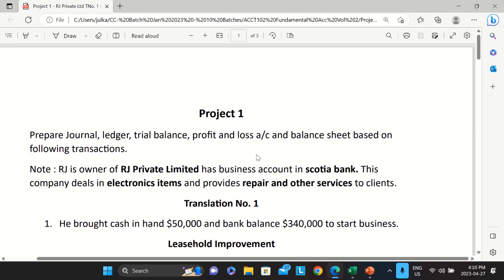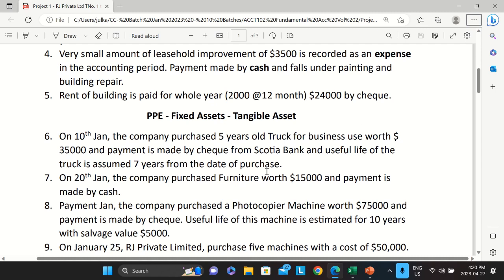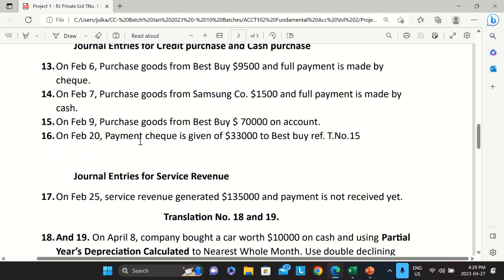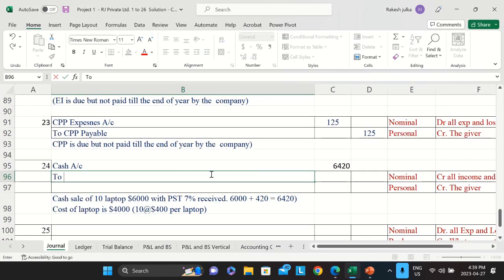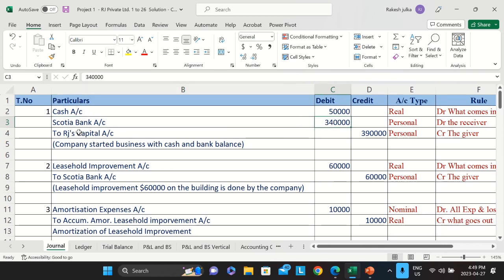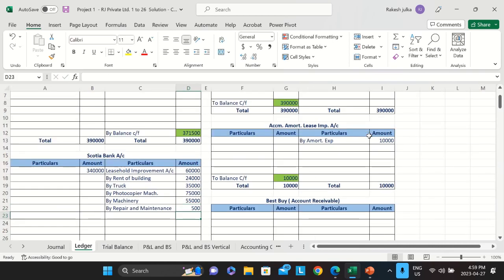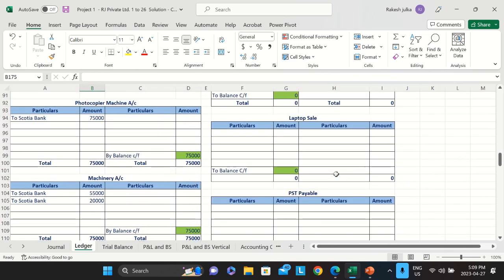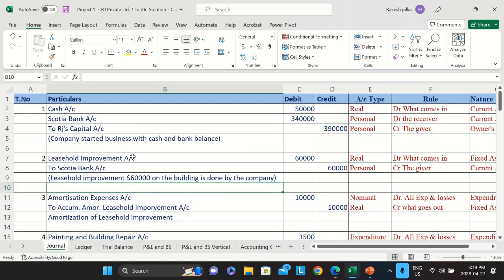Complete Accounting in 1 Hour || Full Accounting Cycle using MS Excel || Learn Accounting in 1 file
Project in Accounting - Learn accounting in 1 hour.
Complete Accounting in 1 file with solution.
Question  : Journal Entries -  Transitions 1 to 26.

Note :
Download project file and try to make journal , ledger, trial balance, profit & loss and balance sheet. If you find problem in solving , watch this video till the end and related vides under accounting playlist.

Solution : Journal Entries -  Transitions 1 to 26.

Solution : Ledger -  Transitions 1 to 26.

Solution : Trial balance -  Transitions 1 to 26.

Solution : Profit and Loss and Balance Sheet -  Transitions 1 to 26.

How to prepare journal, ledger, trial balance , Profit and loss account and Balance Sheet.
Accounting Full Project, Solved journal Entries to financial statements explained some important concepts like  Leasehold Improvement, PPE - Fixed Assets - Tangible Asset, Credit purchase and Cash purchase,  Service Revenue, Current Liabilities.